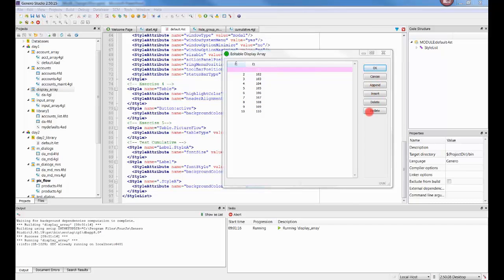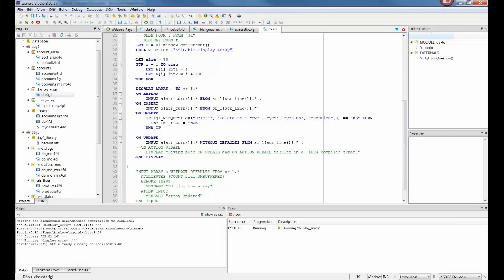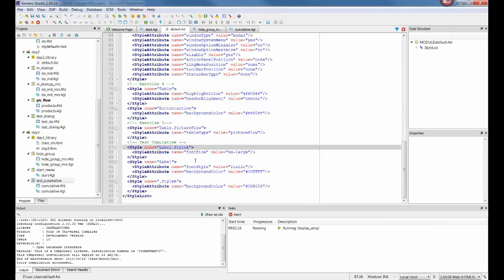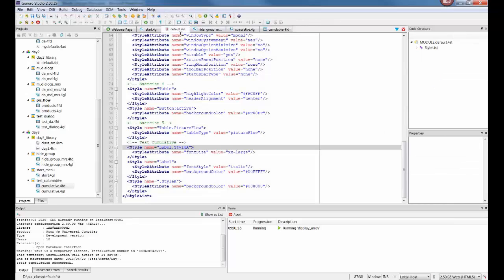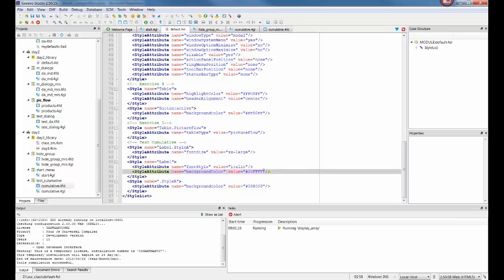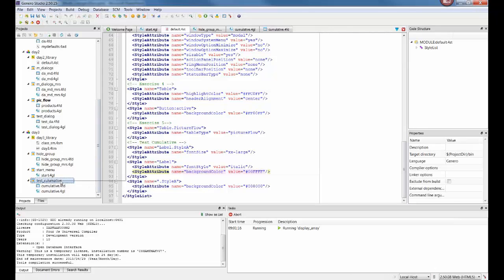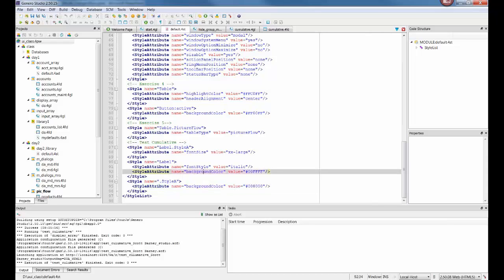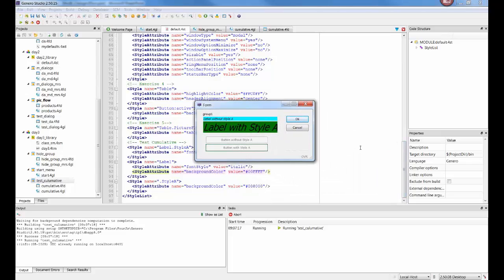Day 2 Q&A Recap - Genero User Interface Development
These are the answers to questions from the first two days of the Genero User Interface Development training class. Questions included:
- Action panel order
- Changing the image displayed on the tab when using GWC for HTML5
- The cumulative nature of styles

Watch this video after watching the videos for Modules 1 - 5.

This recording was based on Genero 2.50 and took place in Sept 2014.